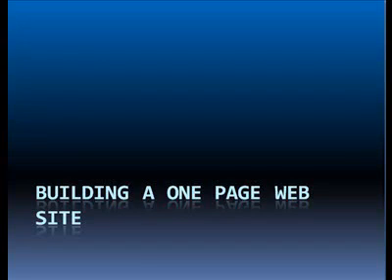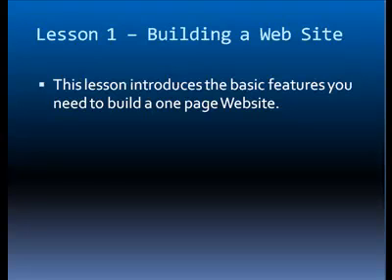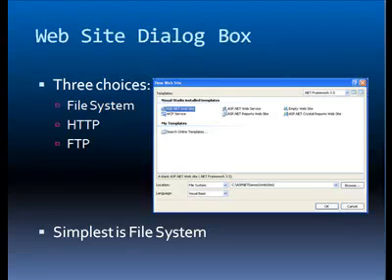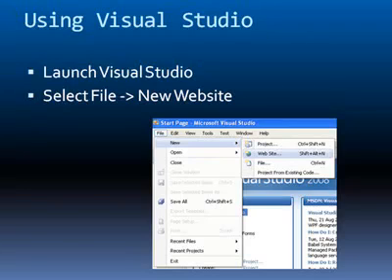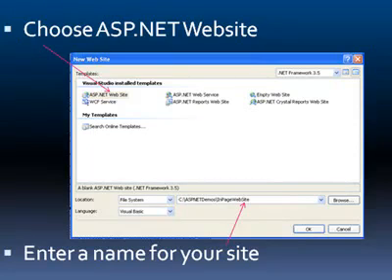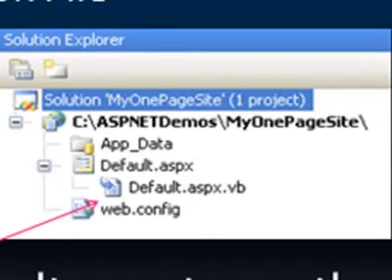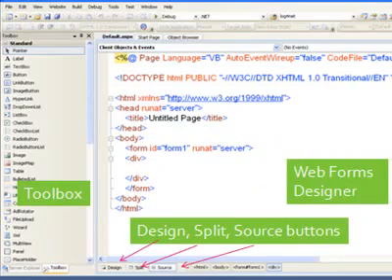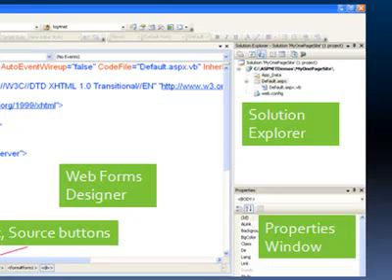ASP.NET Tutorial.mp4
Times Technologies an Oracle Workforce Development Program Partner and an ISO 9001:2008 Certified Company is a full-service provider of education and human resource development programs for individuals, Colleges, and organizations. We conduct cost-effective Software Training Programs, In-house Trainings, Workshops, Campus to Corporate Programs and software Development with professionalism and sincerity across all industry Sectors.

Times Technologies -- Chennai
No.159,K.P.Towers,
2nd Floor,
Arcot Road,
Vadapalani,
Chennai-600 026.
Near Kamala Theatre
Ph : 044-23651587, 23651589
Times Technologies - Bangalore
80/7,22nd Cross,
3rd Block,Jayanagar,
2nd Floor,
(Above ICICI Bank)
Bangalore - 560011
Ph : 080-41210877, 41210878